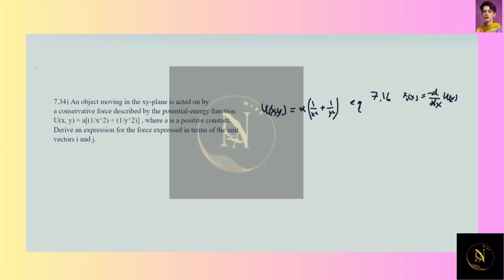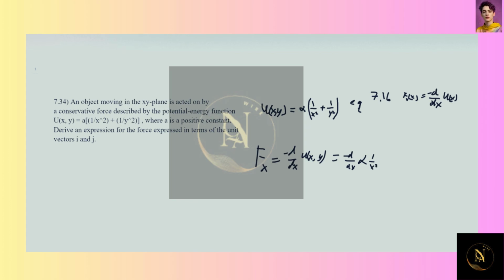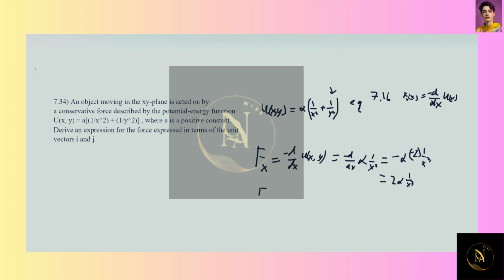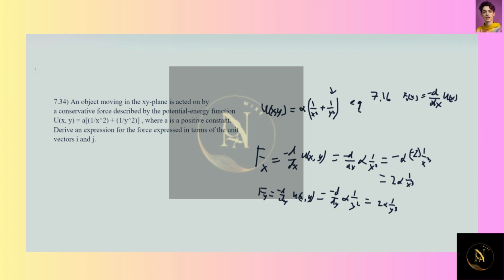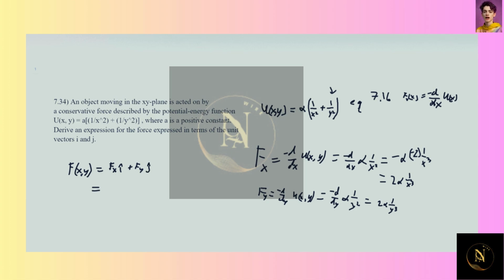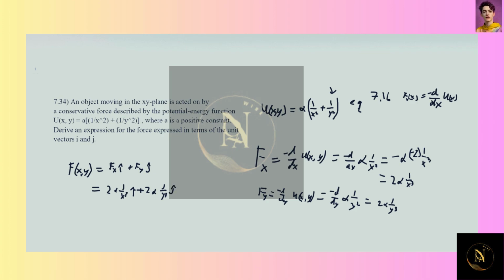An object moving in the plane is acted on by a conservative force described by the potential energy